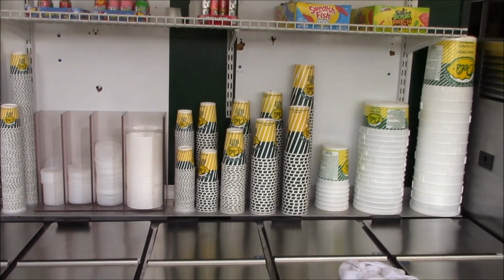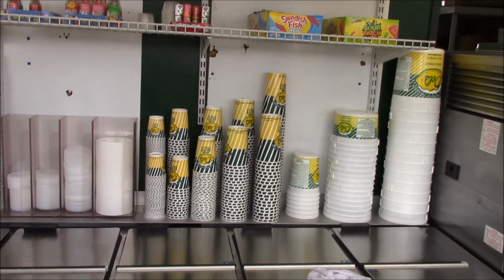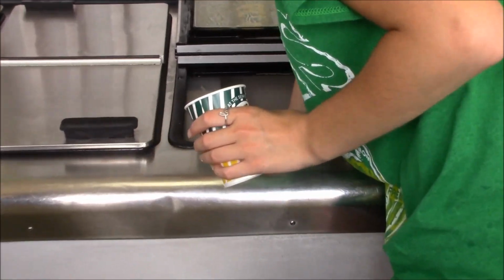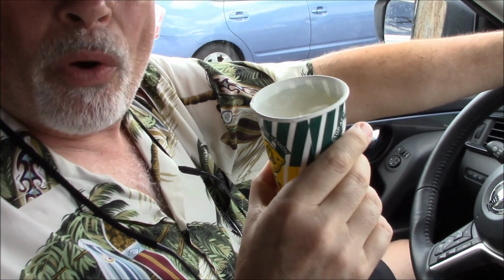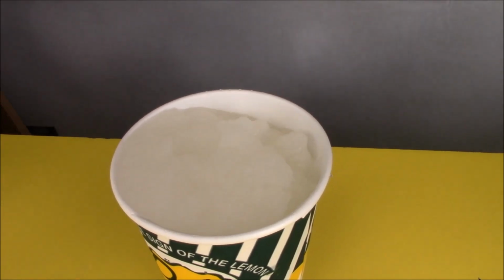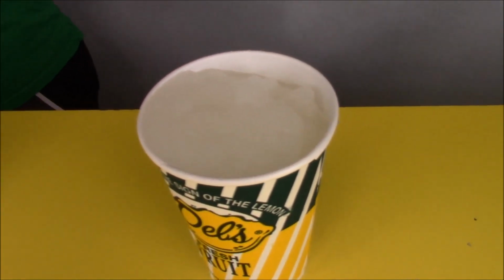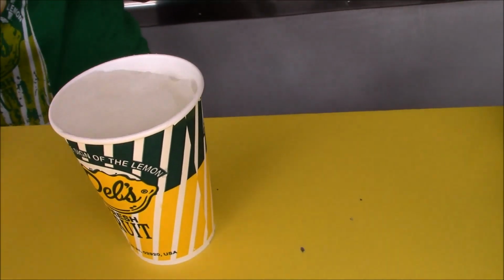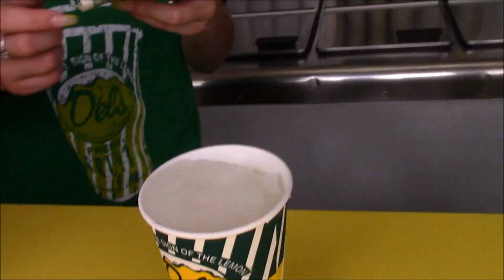Mike Tries Del's Frozen Lemonade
While visiting Rhode Island, Mike tries this New England tradition: Del's frozen Lemonade, sweet and refreshing.